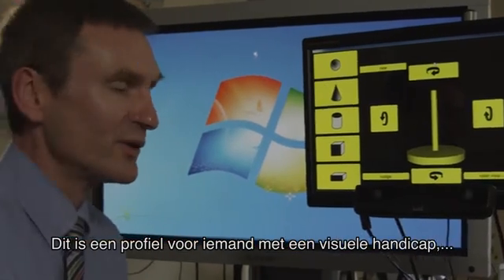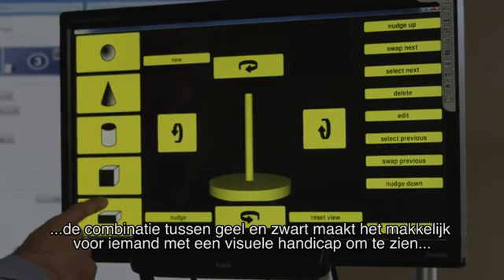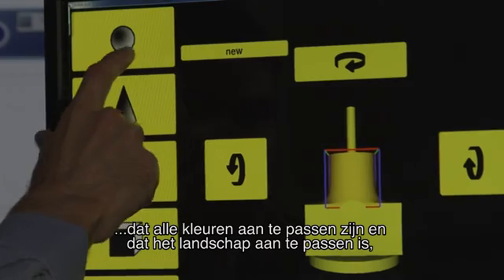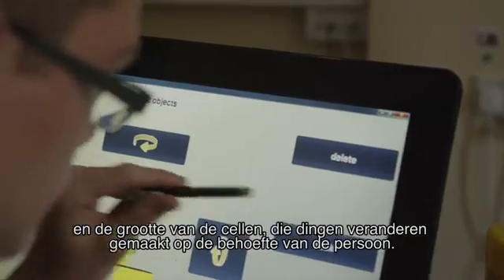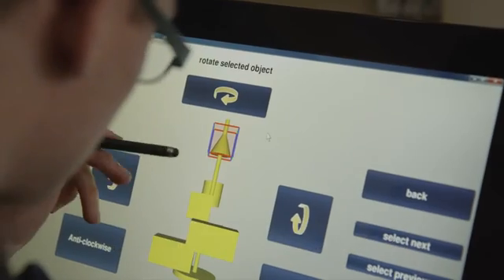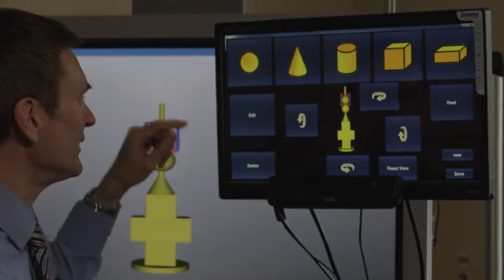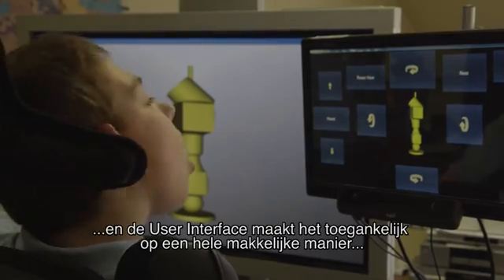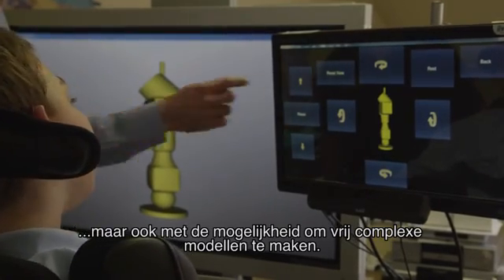shivadutch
EUROPEAN PROJECT DIGISOL